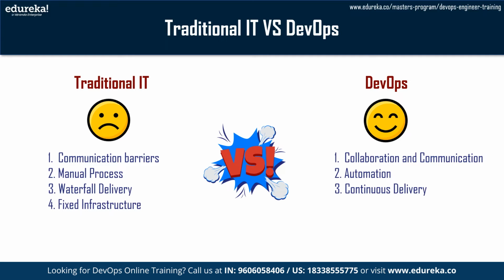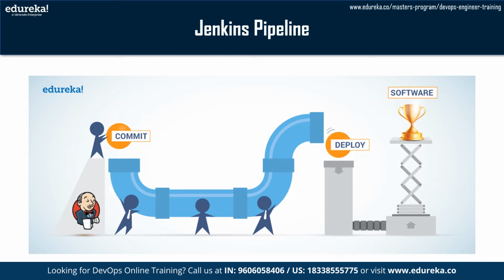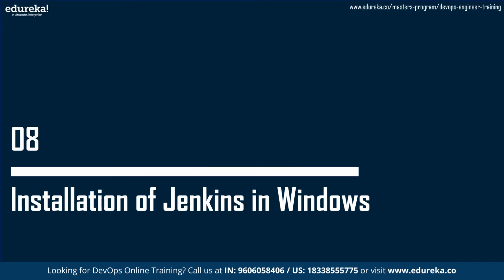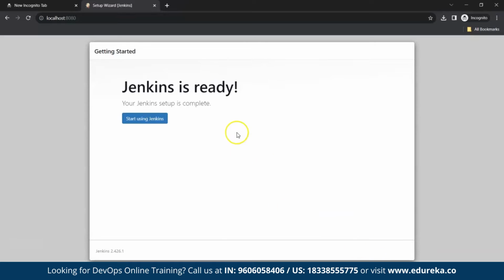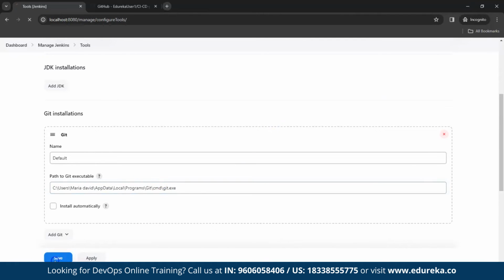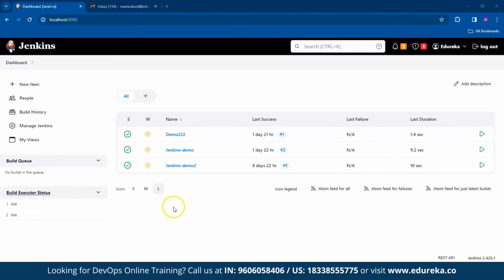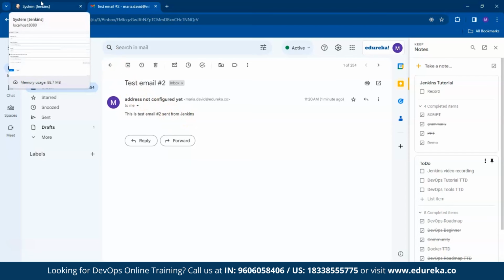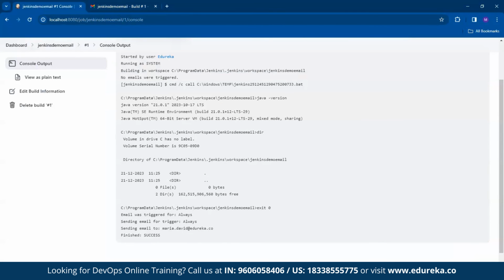Jenkins Tutorial For Beginners | What Is Jenkins And How It Works? | Edureka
In this video, let's learn about a very important CI/CD tool, i.e., Jenkins. This video demonstrates the installation of Jenkins in Windows, building a CI/CD pipeline in Jenkins using GitHub, and configuring email notifications. This video is the perfect starting point to understand the importance of Jenkins. Join us as we unravel the functionalities of Jenkins!

This video will cover the following topics:
✅ 00:00 - Introduction
✅ 01:41 - Introduction to DevOps
✅ 02:08 - Traditional IT VS DevOps
✅ 04:20 - Introduction to CI/CD
✅ 05:29 - Introduction to Jenkins
✅ 06:11 - Problems solved by Jenkins
✅ 08:30 - Jenkins Pipeline
✅ 10:32 - Jenkins Architecture
✅ 11:10 - Jenkins Installation in Windows
✅ 15:29 - Building CI/CD Pipeline in Jenkins
✅ 22:21 - Email Notification Configuration

About the DevOps Engineer Masters Program

Edureka's DevOps Engineer Course Masters Program imparts expertise in principles like CI/CD, Continuous Monitoring, and Delivery. Learn essential tools - Puppet, Nagios, Chef, Docker, Git, Jenkins - with comprehensive instruction on Linux, Python, AWS DevOps, and Splunk. The curriculum is meticulously crafted based on global job descriptions, ensuring certification as a DevOps expert.
What are the prerequisites for enrollment in this DevOps Engineer certification training?

There are no prerequisites for enrollment in the DevOps Engineer Certification. Whether you are an experienced professional working in the IT industry or an aspirant planning to enter the world of DevOps, DevOps Certification is designed and developed to accommodate various professional backgrounds.